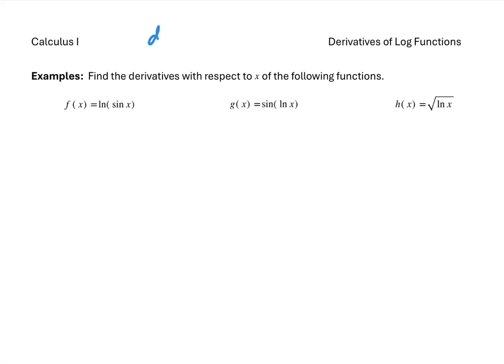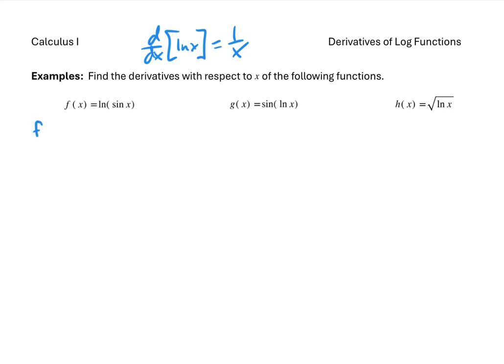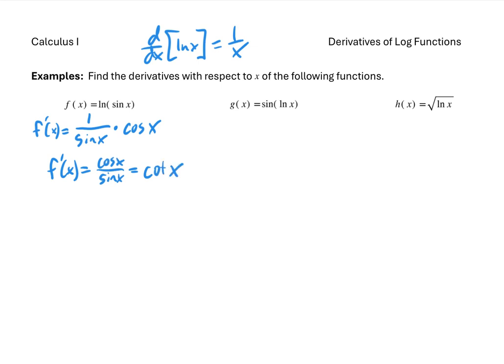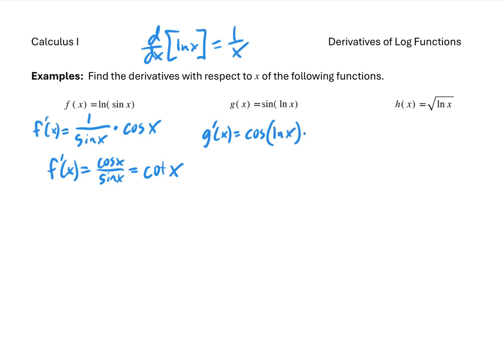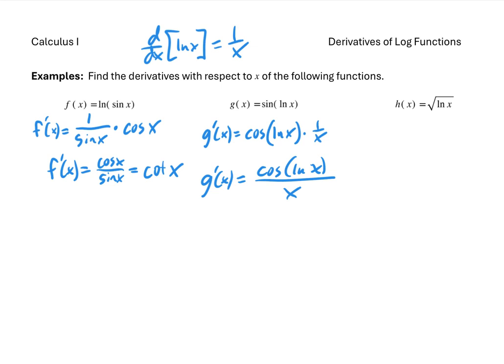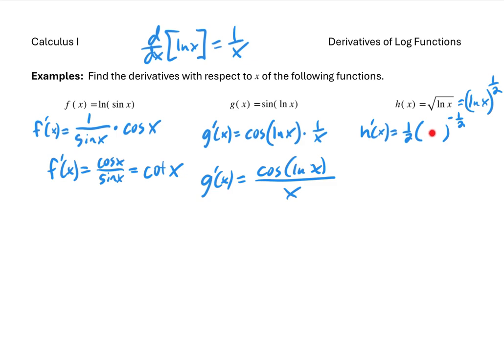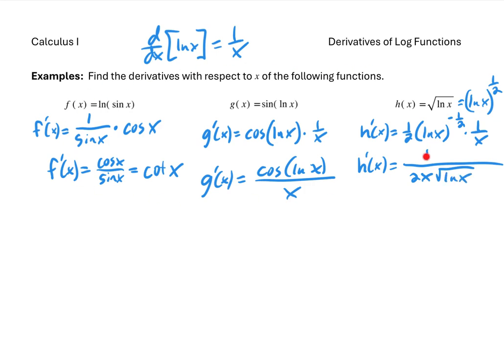Chain Rule Practice with Logs